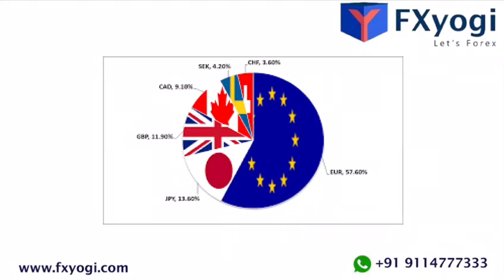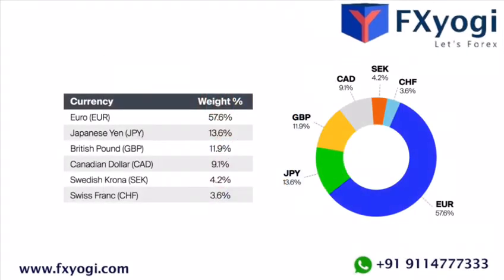USDX vs. Dx vs. DXY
USDX - USDX is the umbrella term for the U.S.

DX - The ICE Exchange symbol for the futures contract is DX, followed by the month and year code. The ICE Exchange symbol for the value of the underlying Dollar Index (sometimes called the cash or spot index) is also DX (without a month or year code), although different data providers may use different symbols.

DXY - DXY is a popular ticker or symbol used by Bloomberg Terminal users so that index is sometimes referred to as the “Dixie.” DXY is more commonly used when referring to the dollar cash or spot rate, while DX is geared more for futures traders. Although as mentioned, DX can also refer to the spot rate as well.

Why FxYogi?
We provide managed Forex trading services to a wide spectrum of clients from various geographical locations.